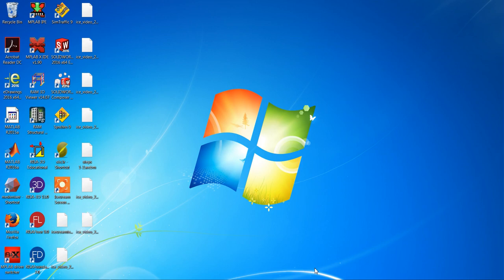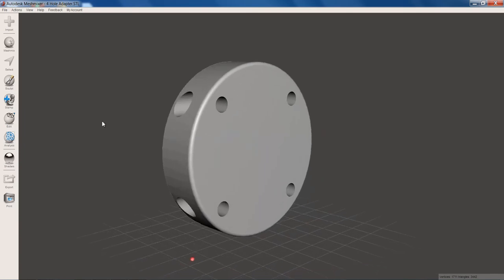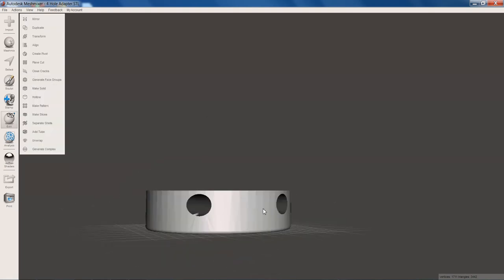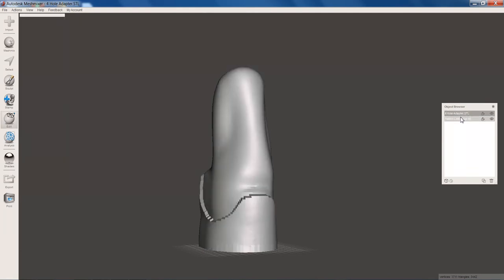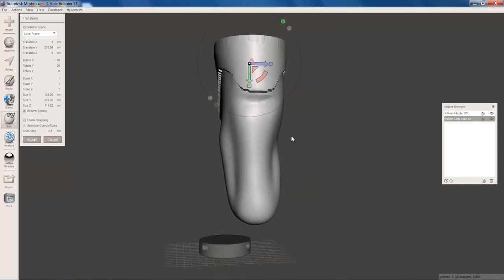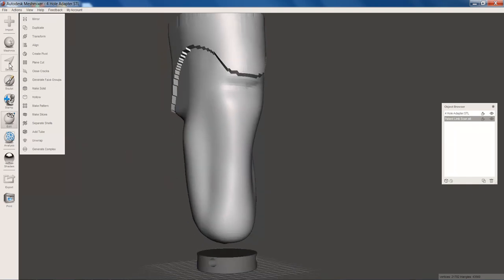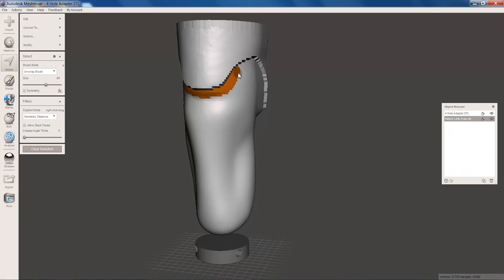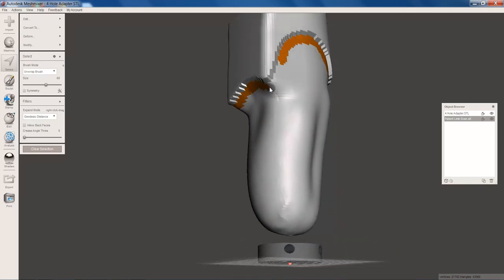Make a Transtibial Socket in Meshmixer 1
Using a free software to make the final touches on a patient's scanned leg. (Used Willowood's Omega software to modify the scan)
Video and audio done by Nathan Chambers.